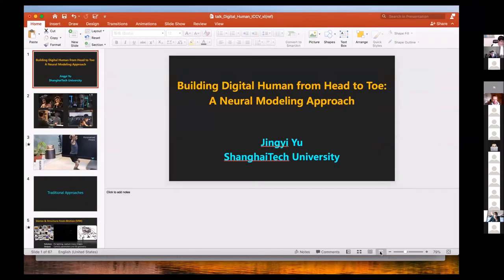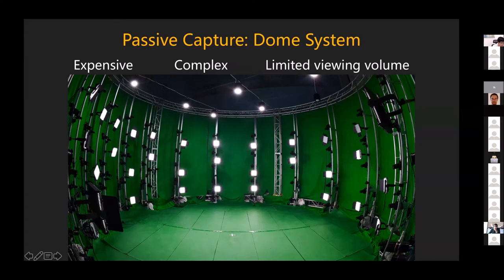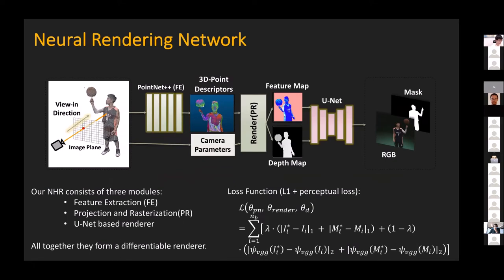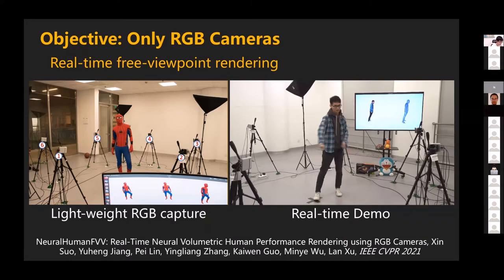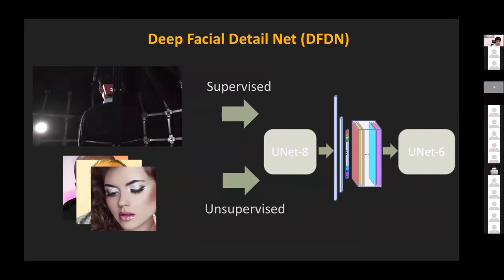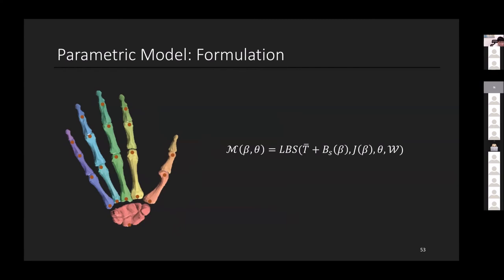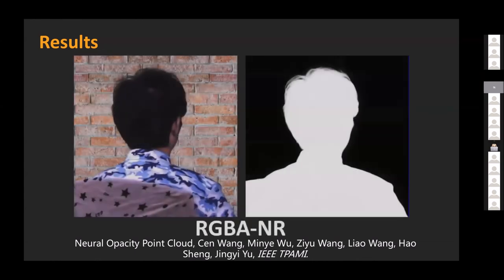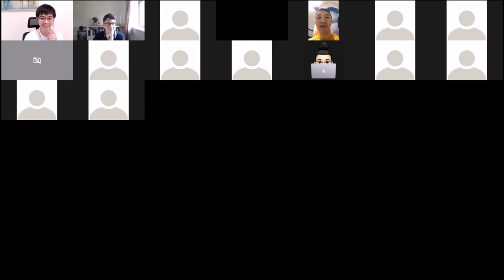Neural Modeling and Rendering for Creating Virtual Humans - Jingyi Yu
Jingyi Yu
Neural Modeling and Rendering for Creating Virtual Humans